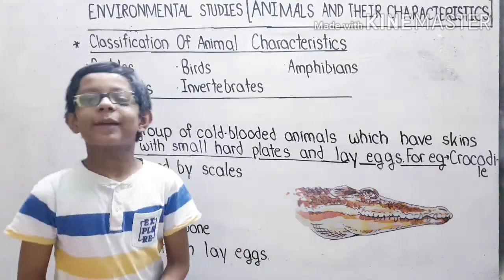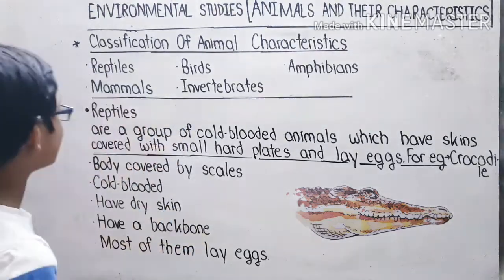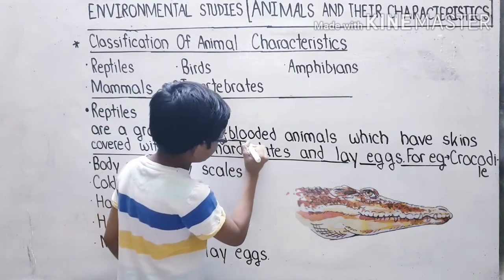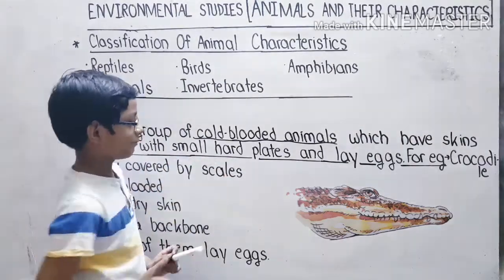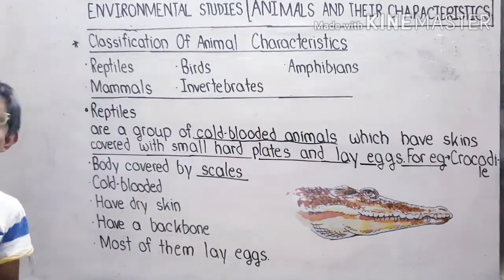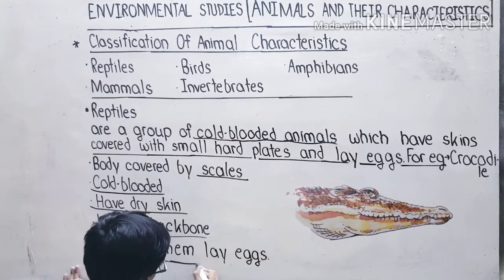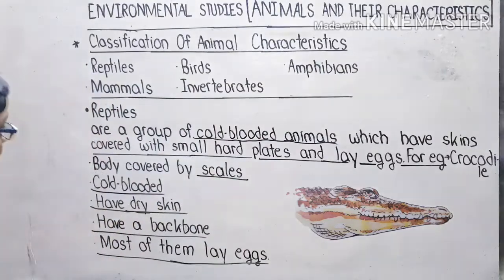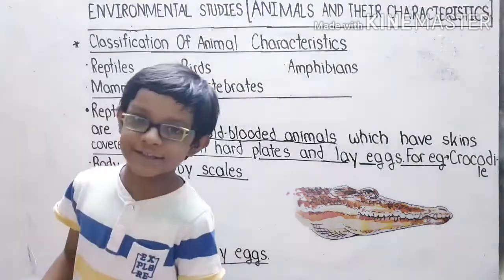Grade 4 | Environmental Studies | Animals And Their Characteristics | Reptiles | Part 1